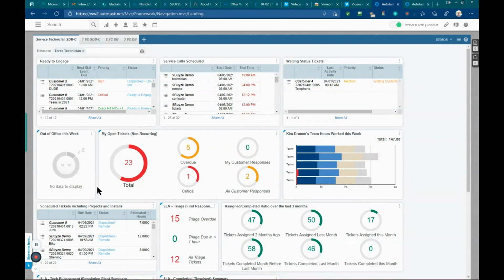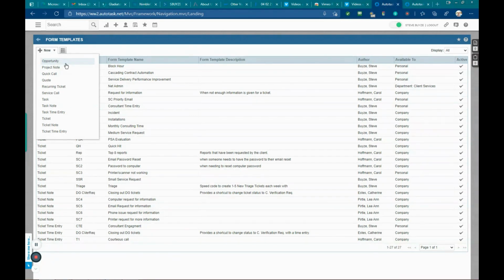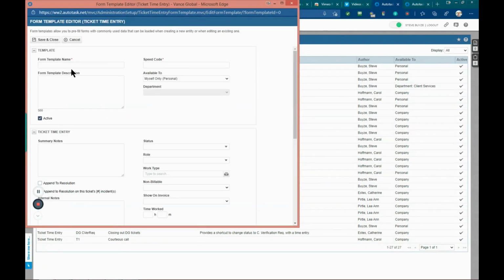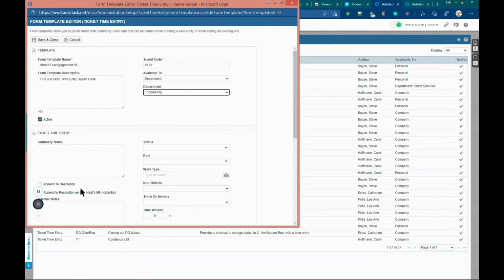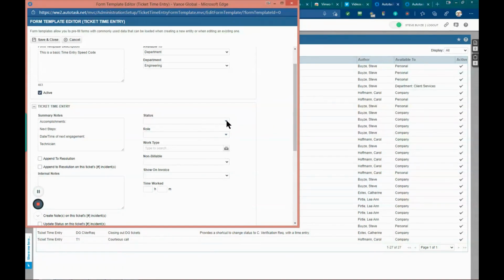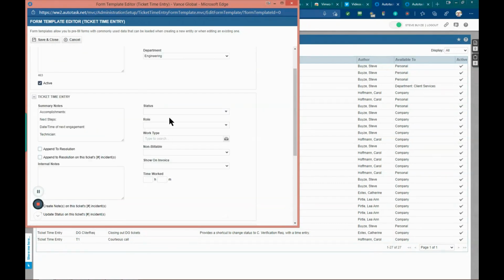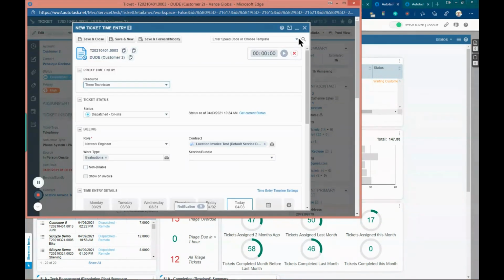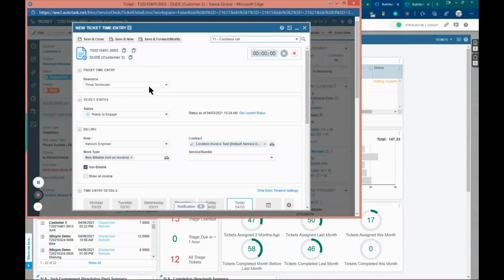Autotask Dashboard Tip: Track Same Day Resolutions by Month (with Speed Codes)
Get this Advanced Open/Close Live Report for Autotask!
Implemented in 7 days - Full LiveReport setup + 1:1 expert review all done-for-you!

Autotask gives MSPs endless data but little direction. So how do you turn all that information into something useful?

In this video, Stephen Buyze from Advanced Global MSP Coaching breaks it down with a practical example - building a Same Day Resolution by Month widget using speed codes to finally make Autotask work for your business, not against it.

This tutorial is perfect for MSP owners and Autotask admins who want better visibility into same-day ticket resolutions and a more efficient way to measure service performance.

 What you’ll learn:

🔹How to set up the “Same Day Resolution by Month” widget
🔹Using speed codes to categorize and track resolutions
🔹Tips to make your Autotask dashboards more actionable

📌 Timestamps:
00:00 Introduction to Speed Codes
00:59 Bookmarking and Navigation Tips
01:19 Understanding Speed Codes and Form Templates
01:47 Creating a New Speed Code
03:19 Setting Up Ticket Time Entry Speed Code
04:41 Customizing Speed Code Details
07:21 Saving and Using Speed Codes
07:56 Demonstration and Practical Use
09:47 Conclusion and Final Thoughts